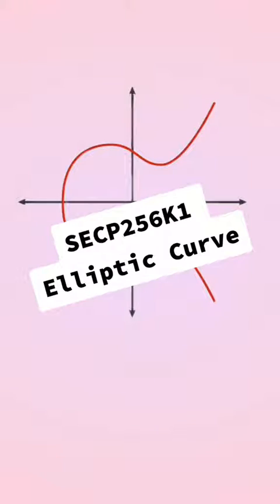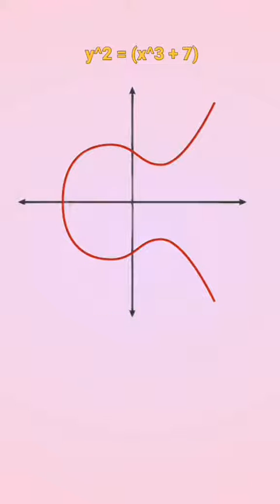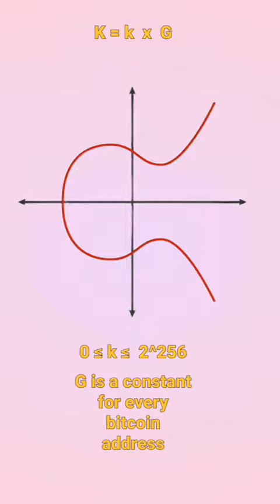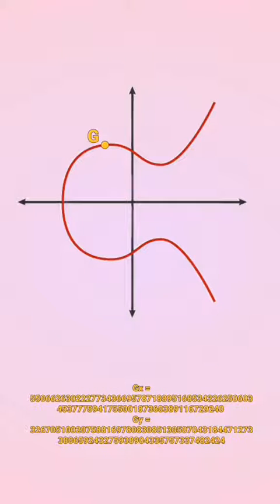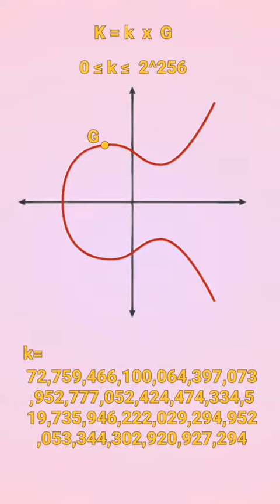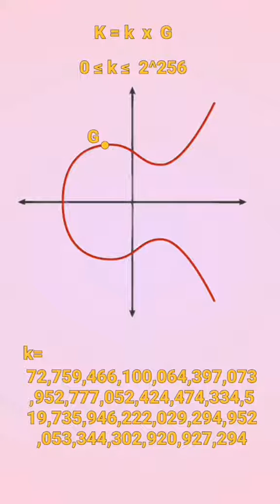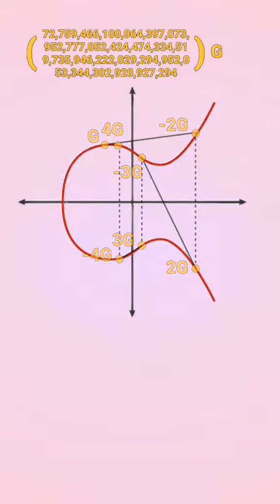Generate a wallet in bitcoin while offline (the math behind ECDSA for bitcoin wallets)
Cryptocurrencies are based on "Crypto" which is a mathematical way to prove something beyond a very high statistical threshold. Bitcoin relies on one particular mathematical formula to generate a wallet called elliptic curve cryptography.